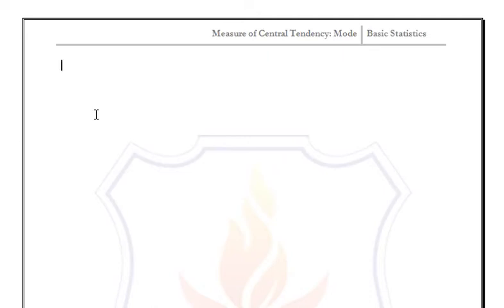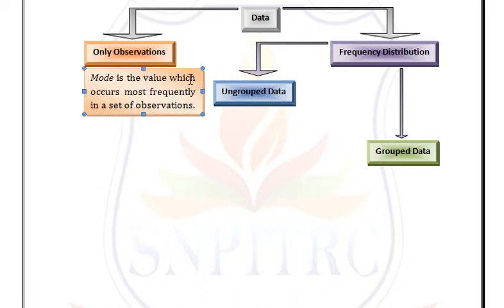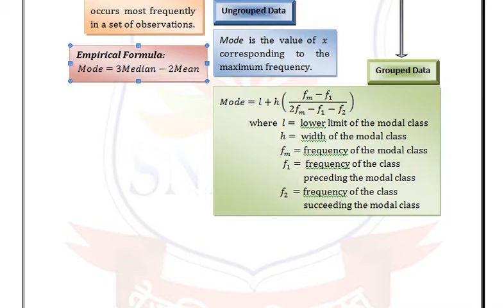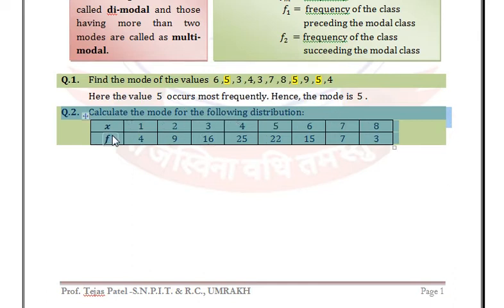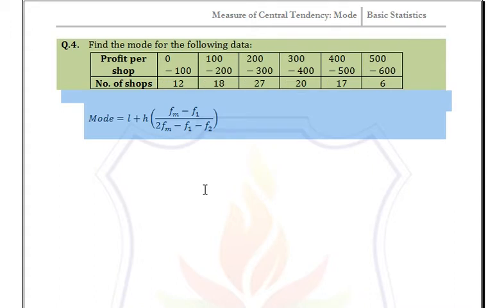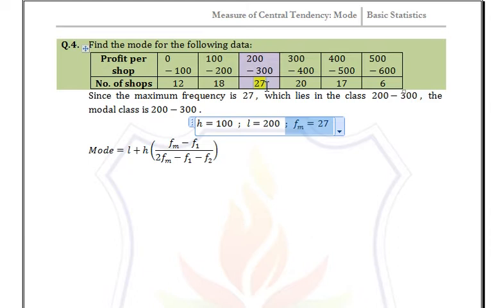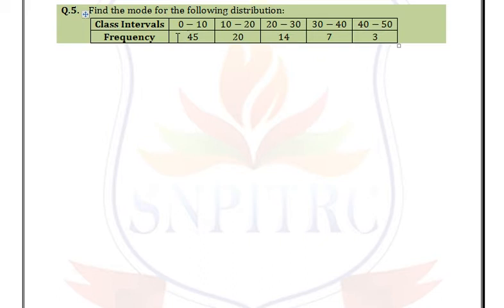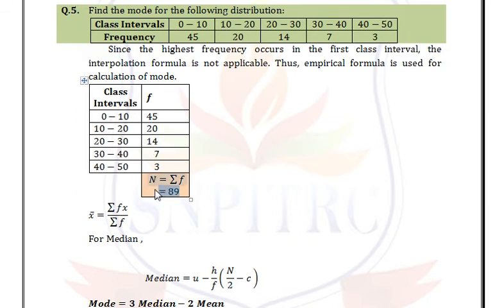Measure of Central Tendency Mode